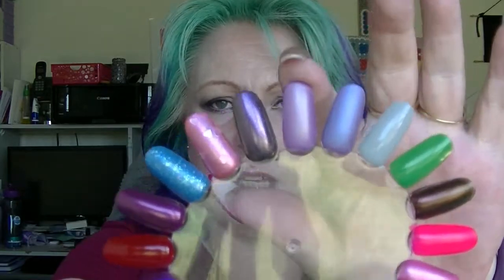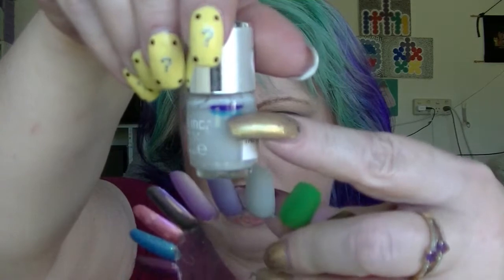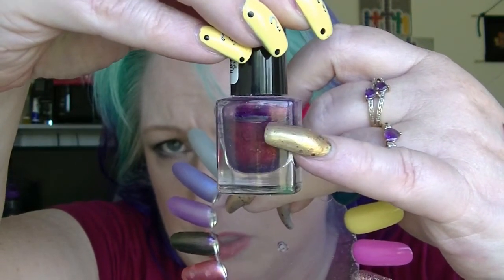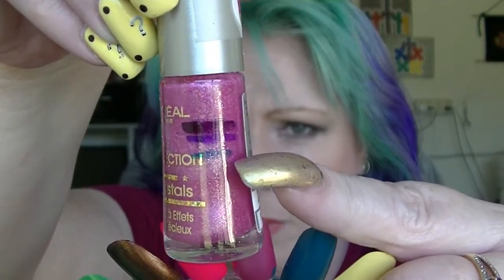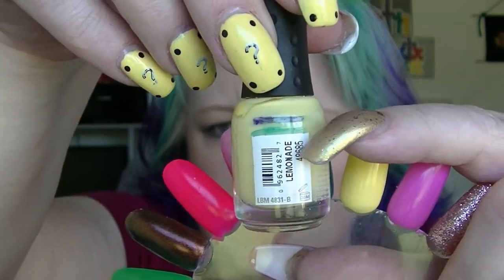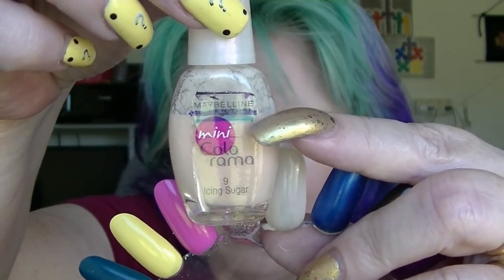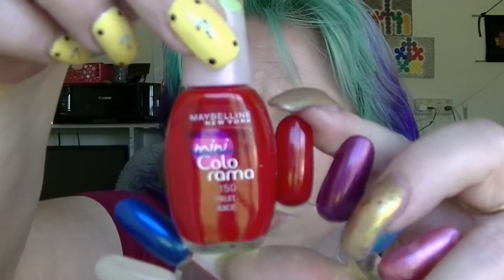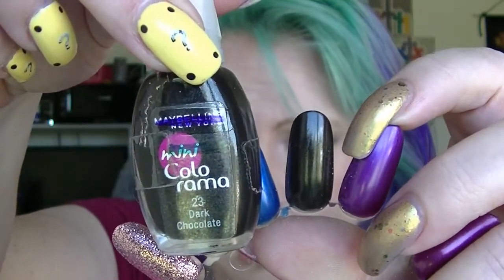Project Polish 2017 - Mini Edition - Update #2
Second update of my project polish for 2017.